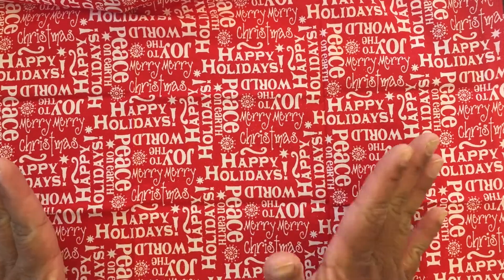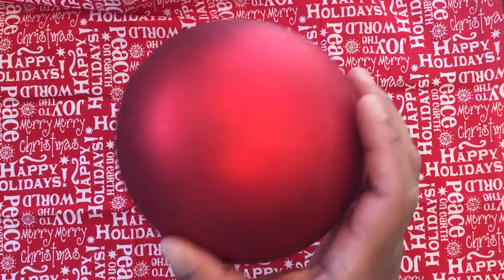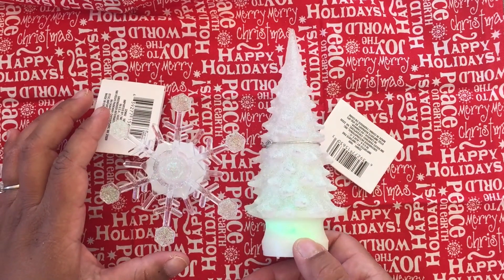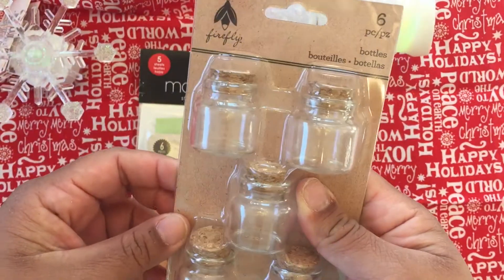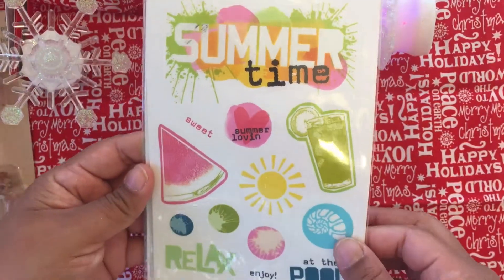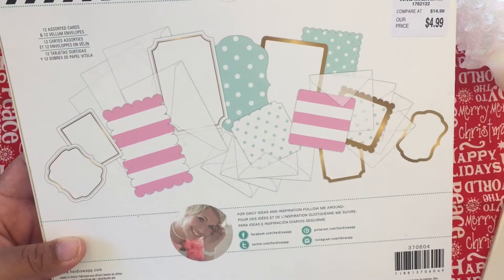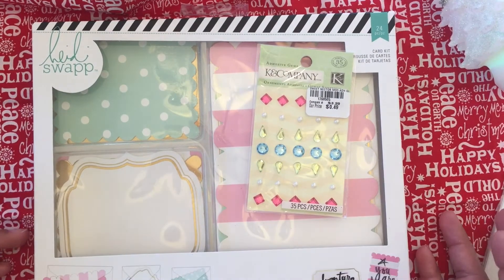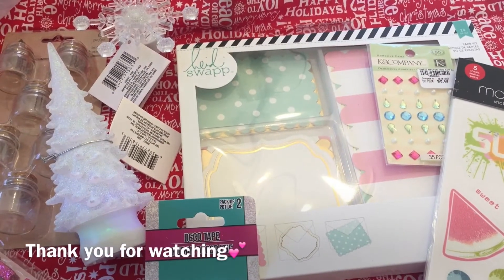Dollar Tree and Tuesday Morning Haul December 2016